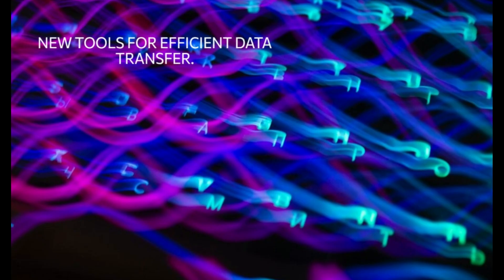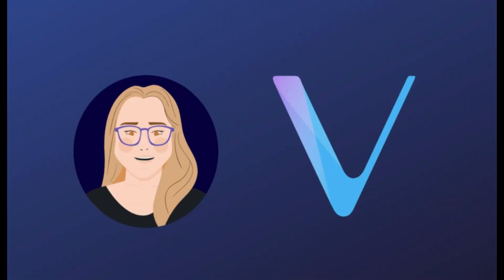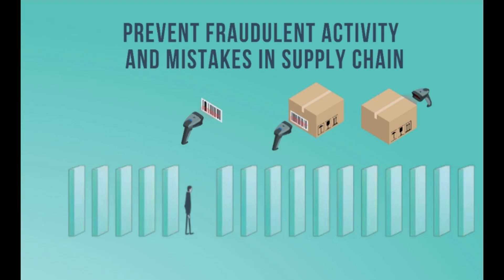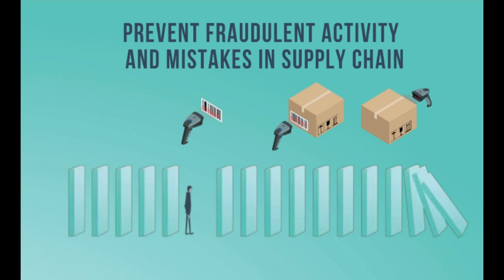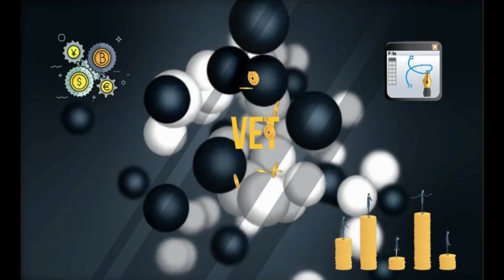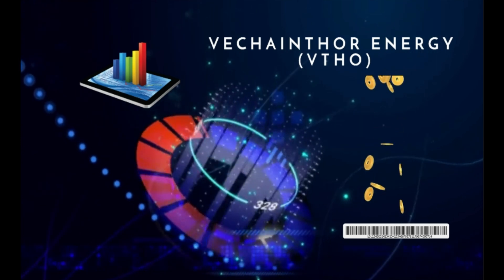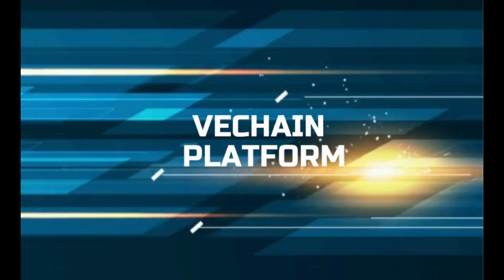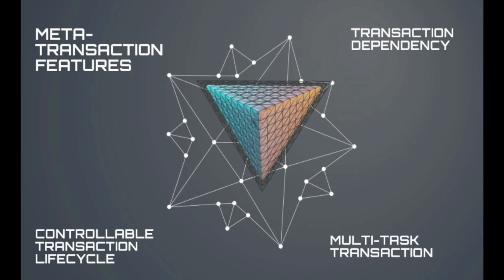What is VeChain? (VET Crypto)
New tools for efficient data transfer.
 Supply-chain management.
Recording every stage of the supply chain on blockchain.
Trusted and better digital collaboration.
Can a blockchain platform solve real world economic problems with these features?
integrating the best features from both the DeFi (decentralized finance) and CeFi (centralized finance) sectors is possible?
That's the goal of Vechain.

As adaptation of Real-world technologies, Sensors record information at every stage of the supply chain, and are recorded and linked to the product's identity.
That's the of how VeChain works by giving physical products a unique identity,
What are your thoughts about Vechain? Would you use or invest in it?